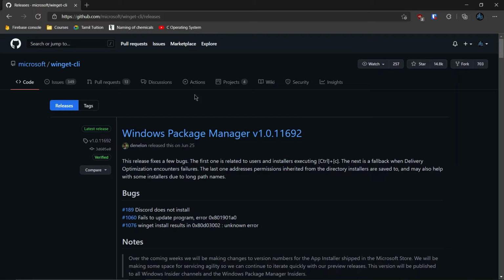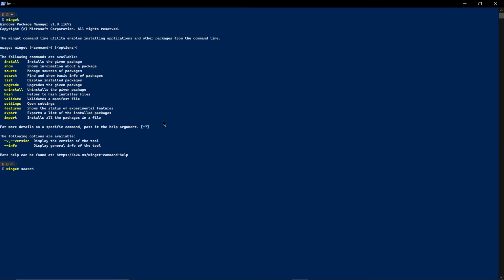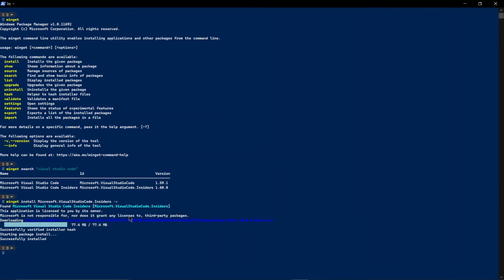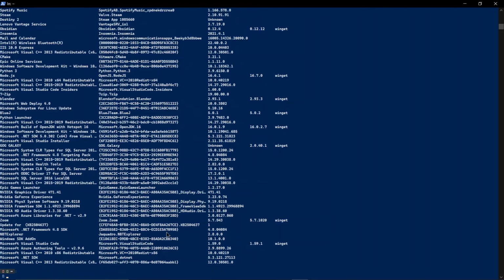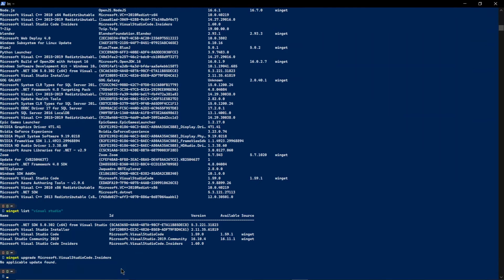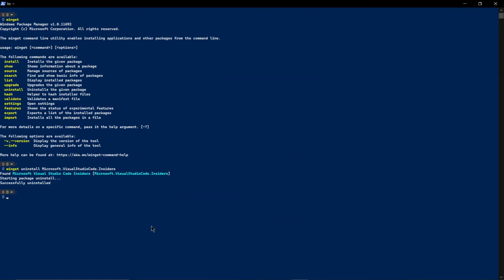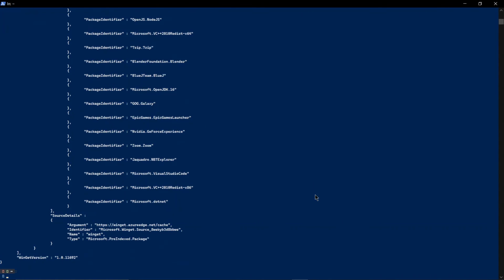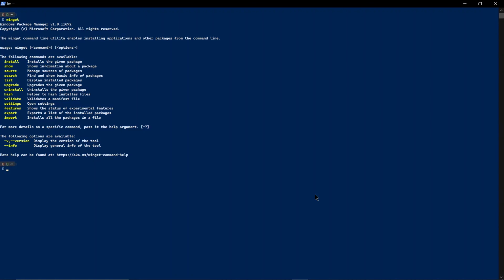A Quick Look at Winget (Windows Package Manager)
This video is about the winget package manager for Windows, which can be used to automatically install package without manual intervention.